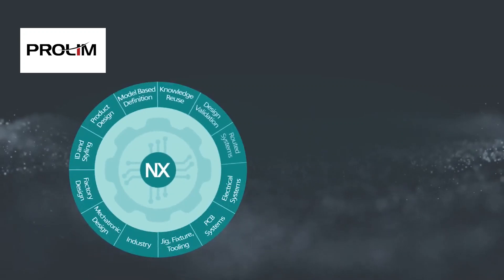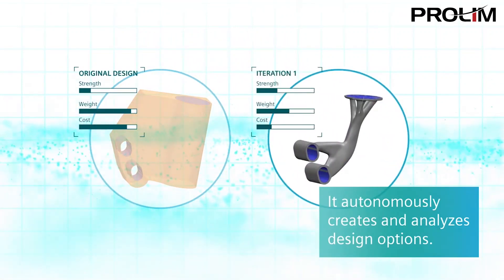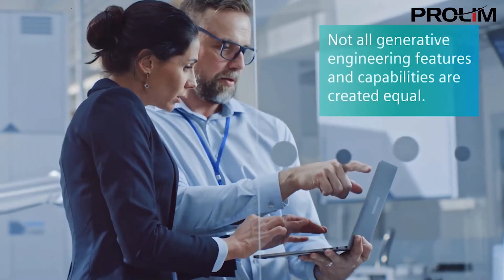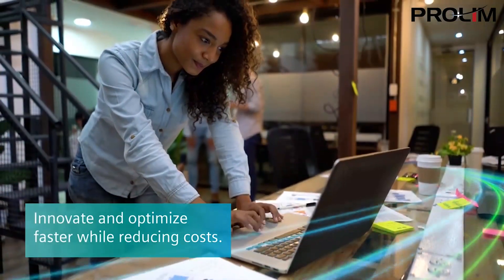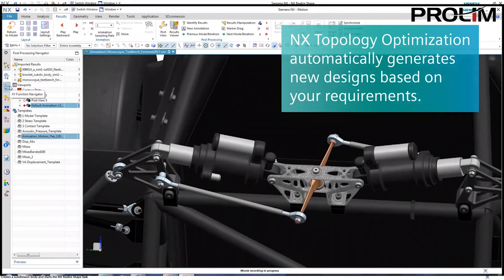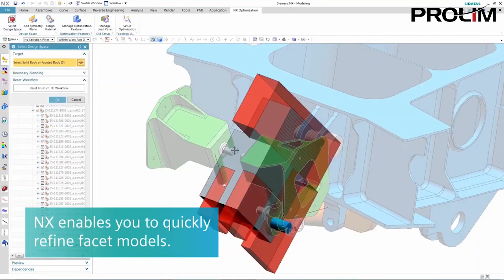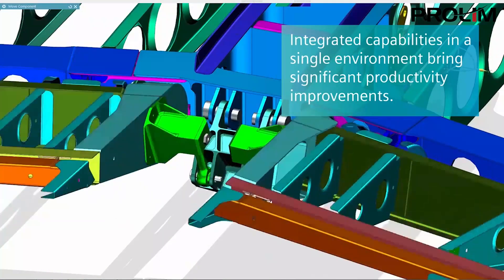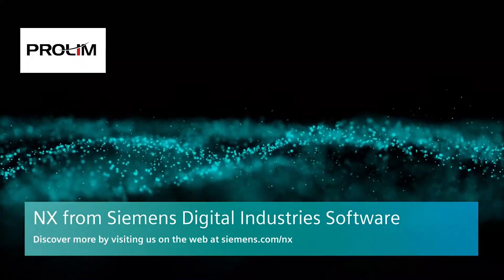Generative Engineering with NX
Generative engineering is revolutionizing product development. Learn how NX is the leading solution in generative engineering. Want to learn more about NX? Watch this video.